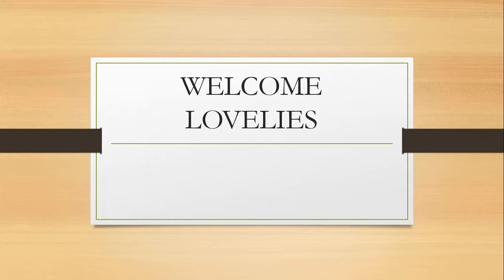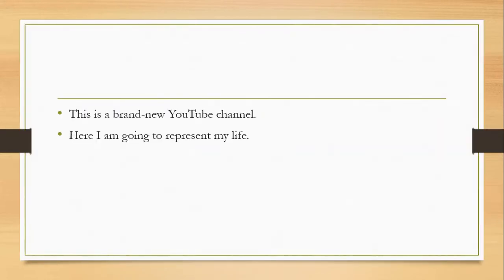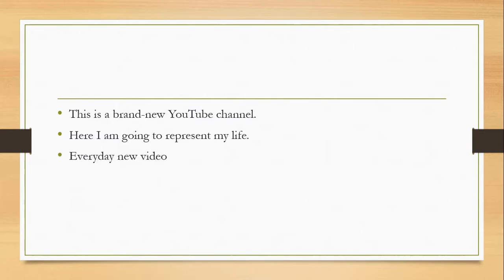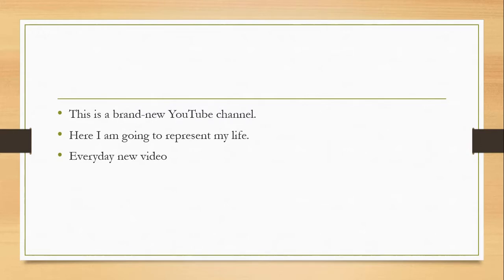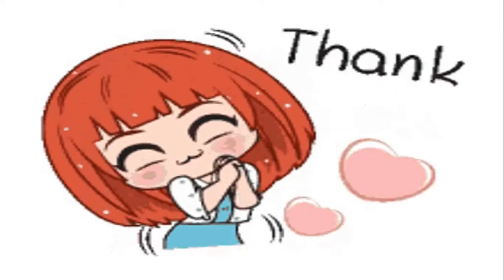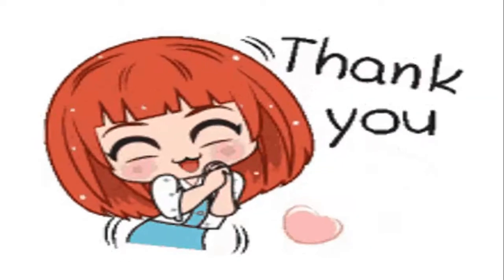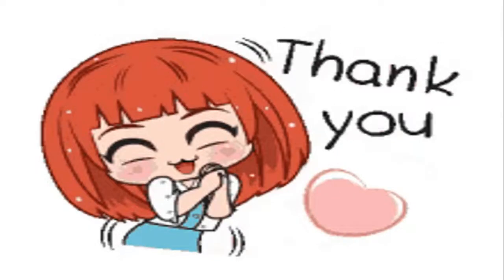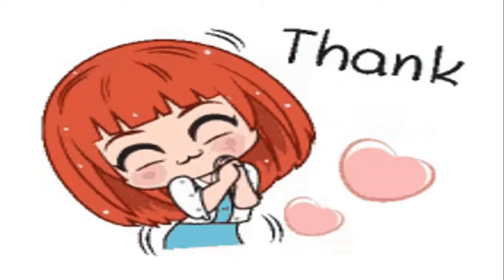Intro|Trailer|Show some love|Crazy Rupz